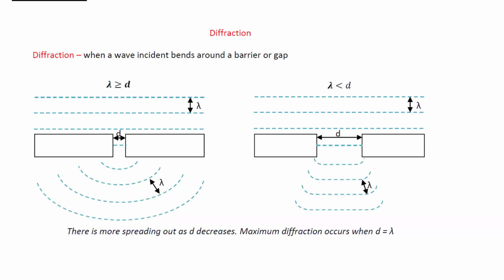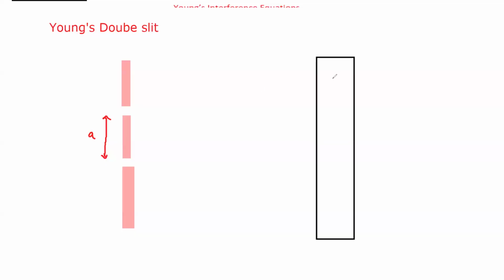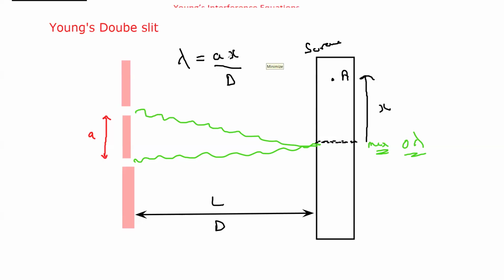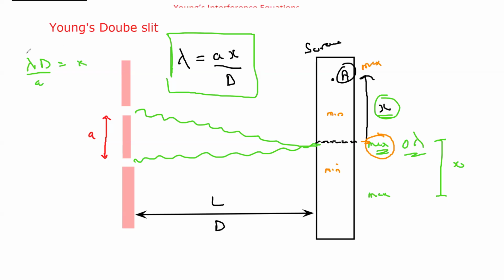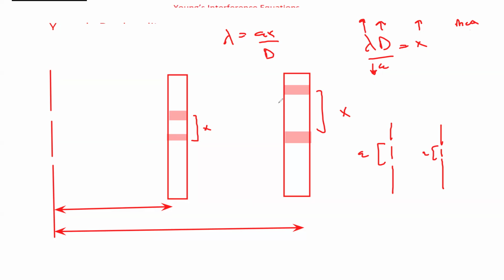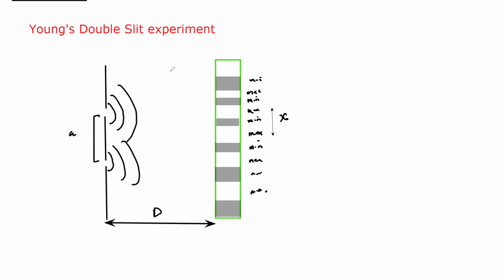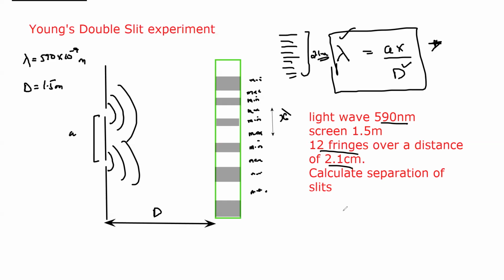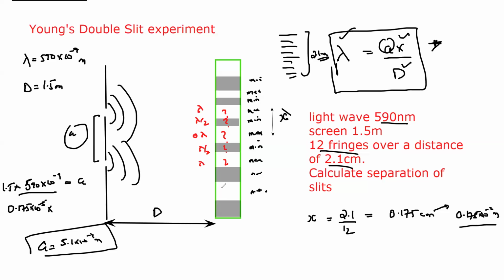Young's Double Slit Experiment A Levels Physics Lecture 57